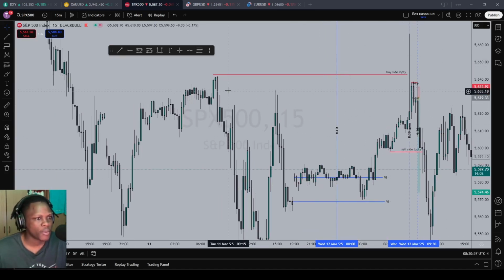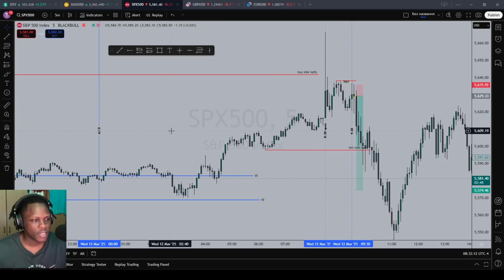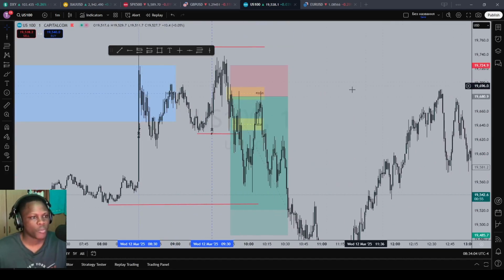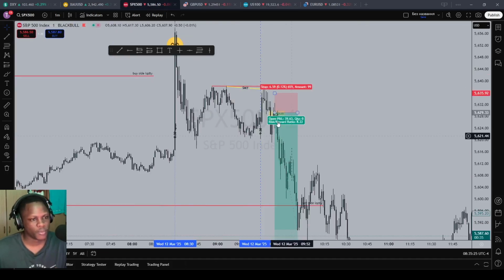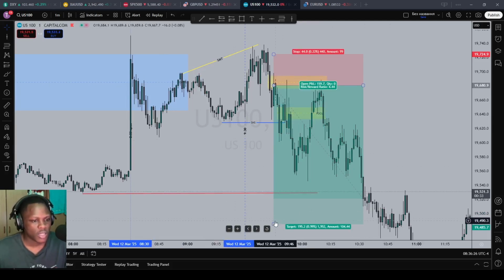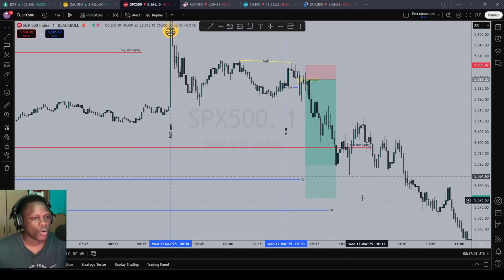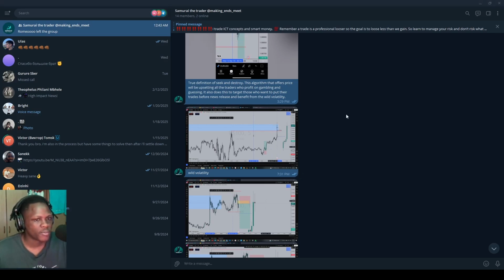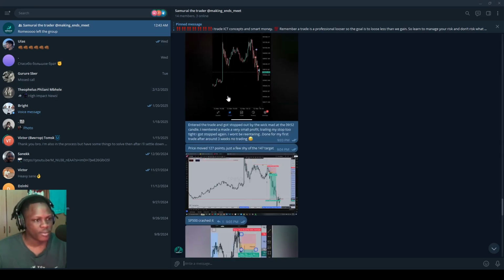1:8RR post CPI trade recape NY session using ICT concepts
in this video i explaning how i was able to call the trade on my telegram channel  on US100 ans SPX500 trade which moved more than 1:8RR post CPI. i explained the trade and what made it an A+ setup. enjoy